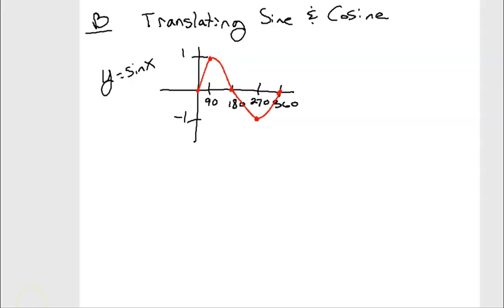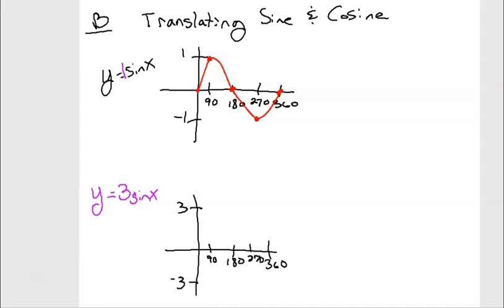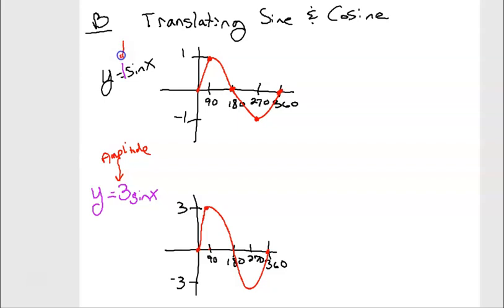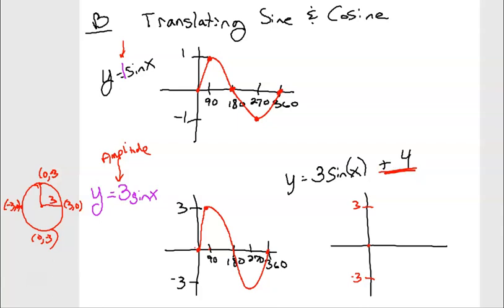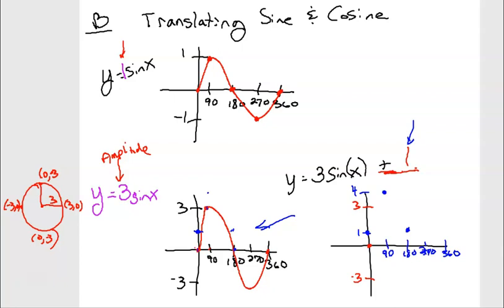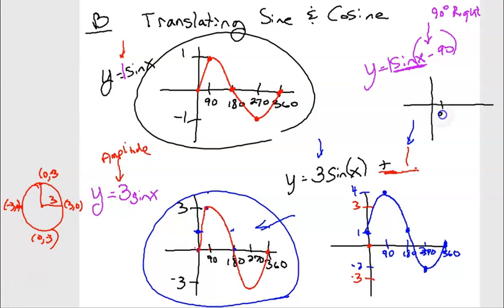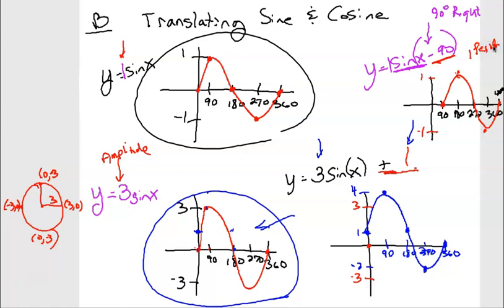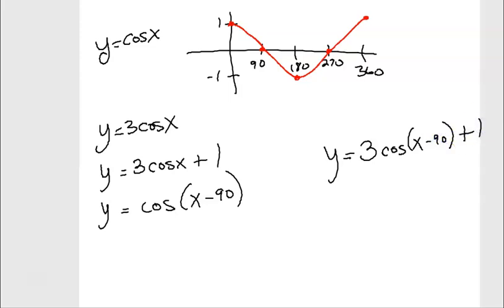Algebra3 6.4 B Graphing Sine & Cosine Transformations